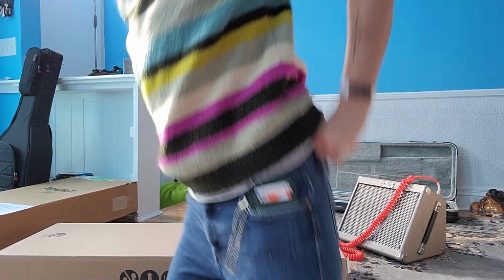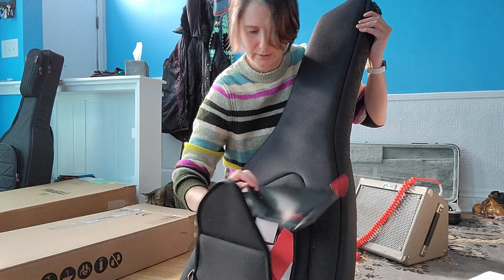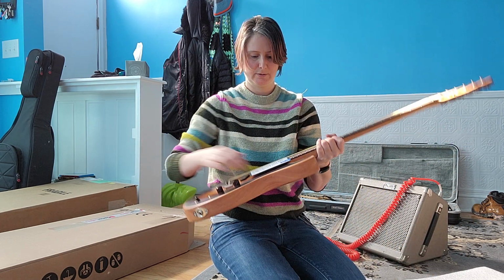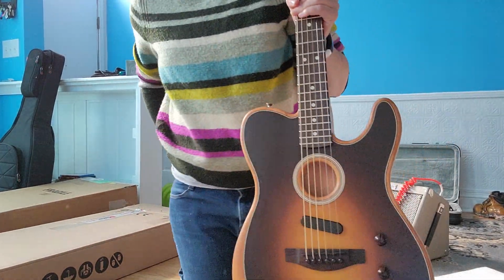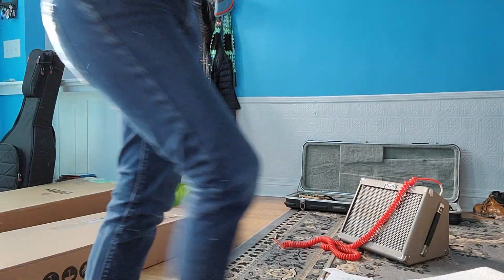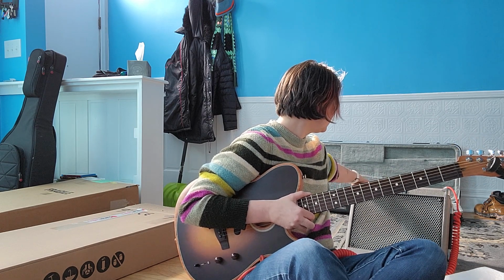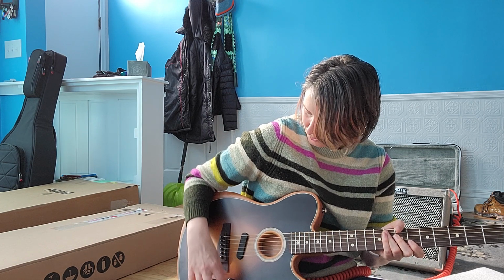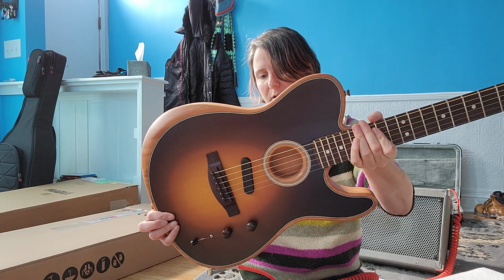Fender Acoustasonic Player Telecaster unboxing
Unboxing my new Fender Acoustasonic Player Telecaster ordered from Sweetwater.